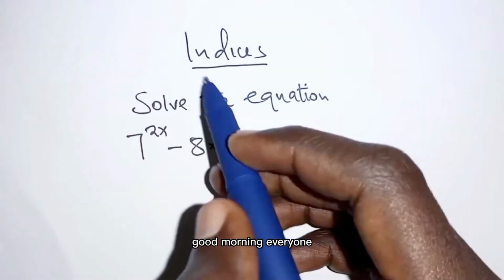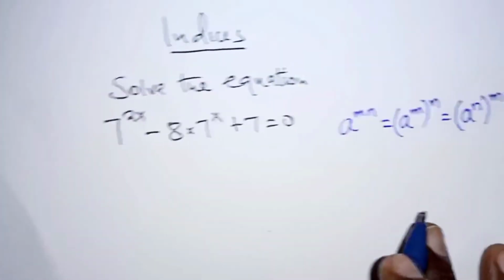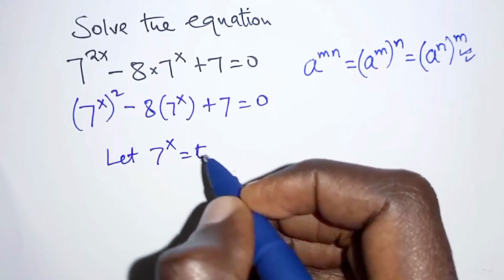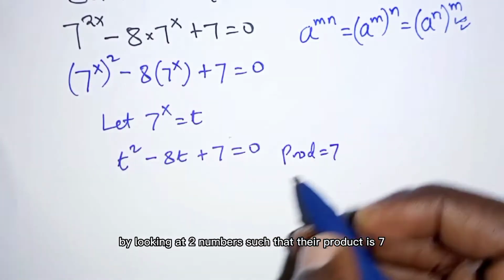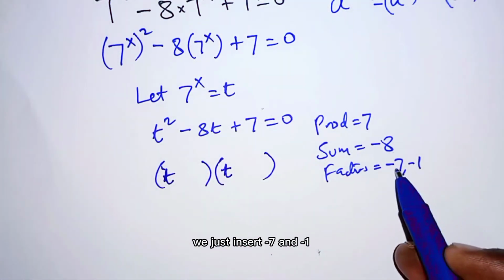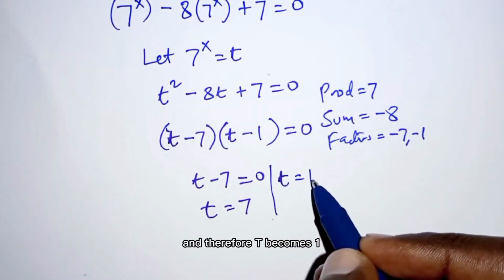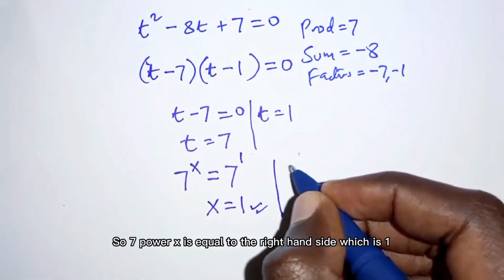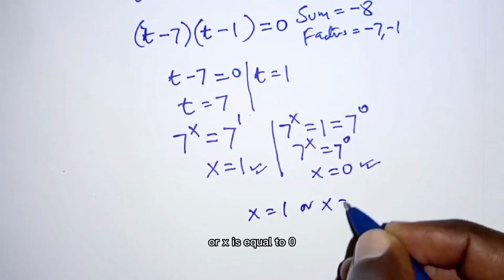Indices maths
Indices:
Learn how to solve equations involving unknown indices in mathematics.
Solve for x in
7^2x - 8(7^x) + 7 = 0
In solving for the unknown index (indices) you will find solution for quadratic equation by factorisation technique.
Let me know your thoughts about this video in the comments section.